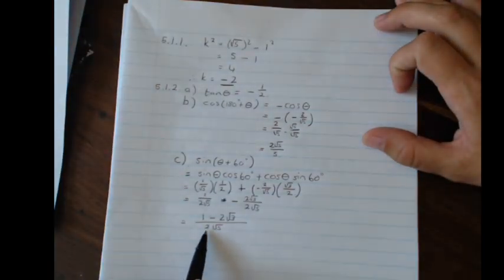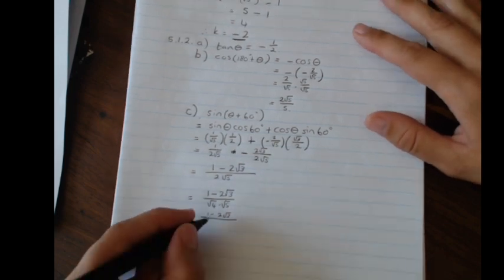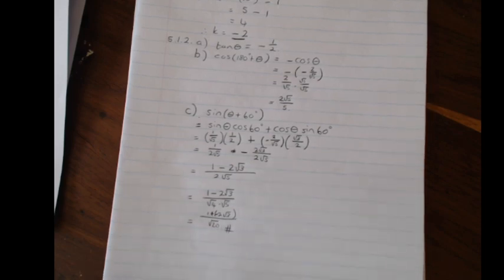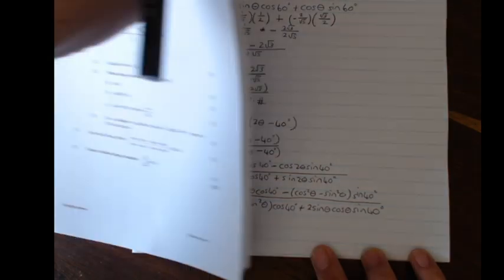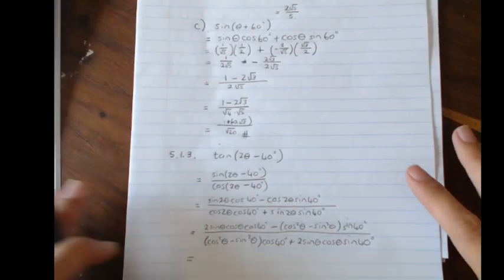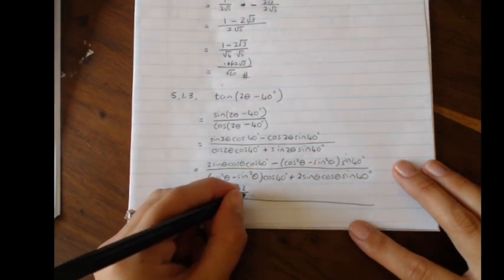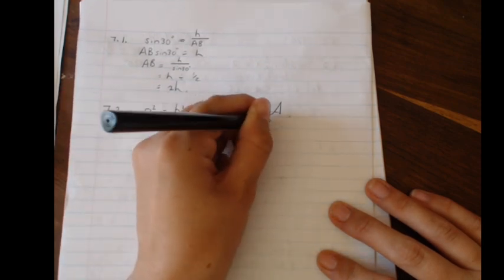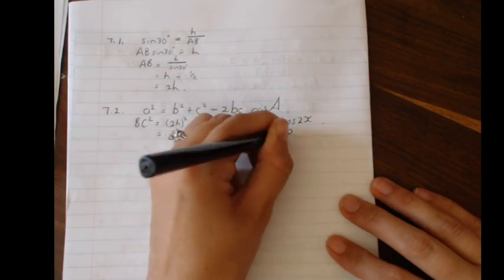Trigonometry Nov 2018 Paper 2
In this video, we look at Questions 5, 6 and7 of the departmental Grade 12 Mathematics Paper 2.